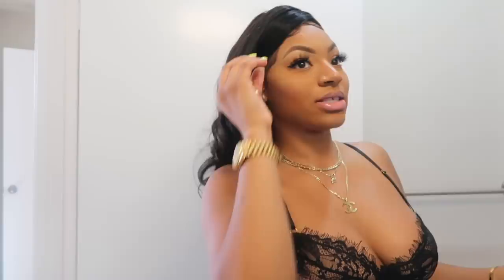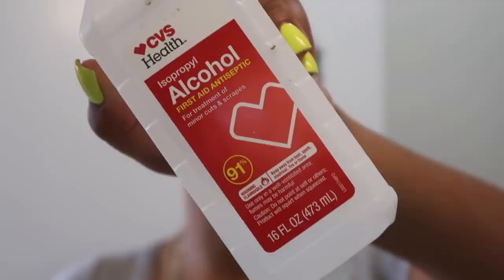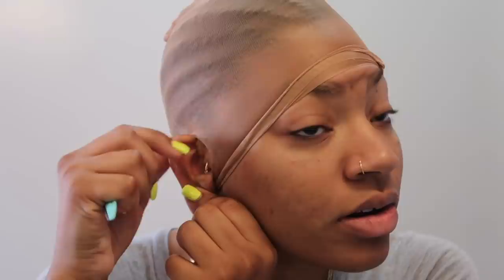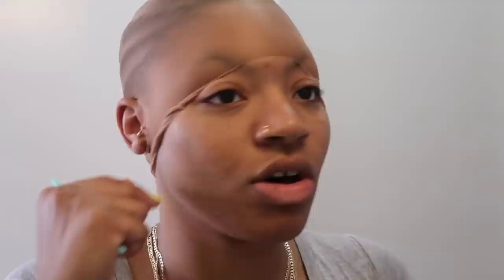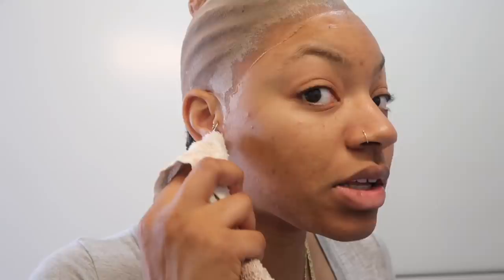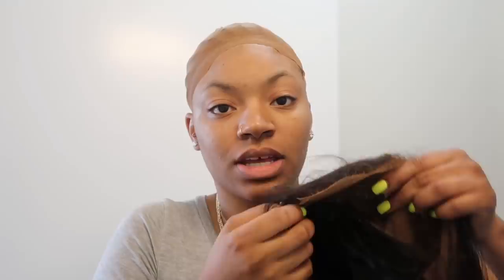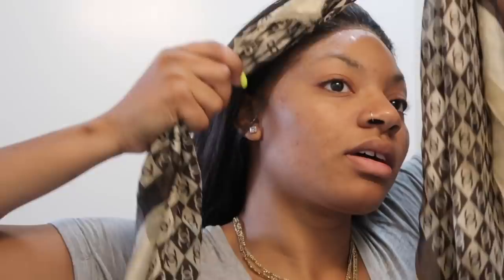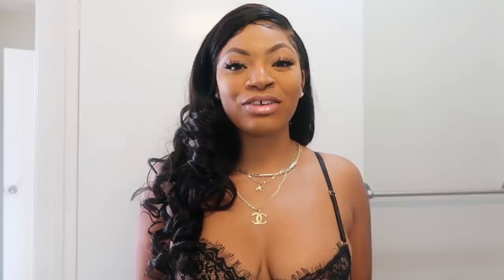THE NEW EASIEST WAY TO APPLY A WIG OMG!!!! UNREAL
GUESSS WHAT ??? Today Tays is showing one of her new methods of how to create an wig ! This is a definite UPGRADE from the way your use to applying your wigs ! Stayv tuned to get this TEA .

My Current Measurements:
Butt: 45

OCTAVIA OUTLAW
819 West Washington Blvd #151922

Hair details: Body Wave hair 4 bundles 34”with 20”frontal.

Body wave Frontal with bundles
Body wave Closure with bundles